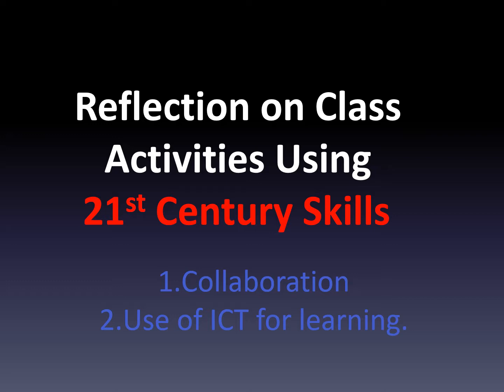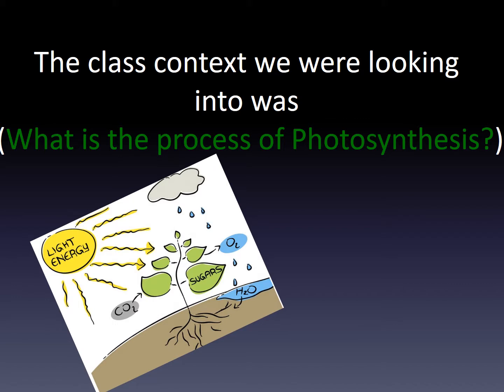Reflection on Class Activities 21st Century skills